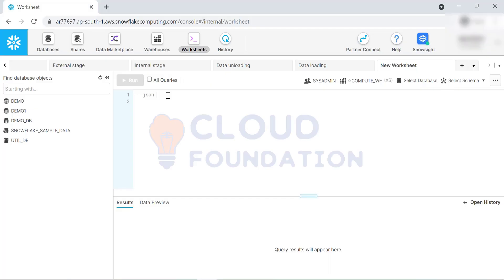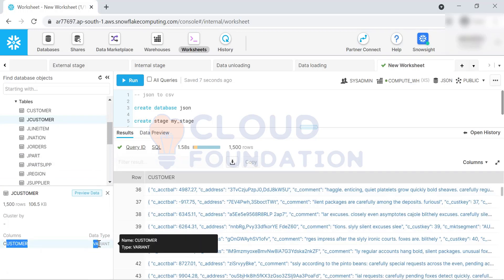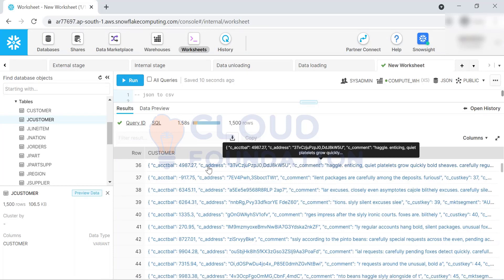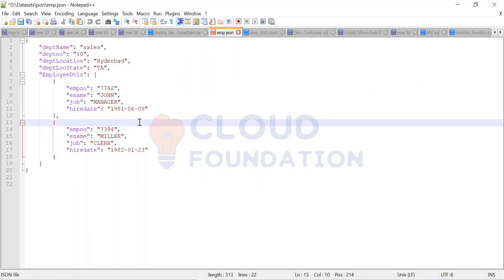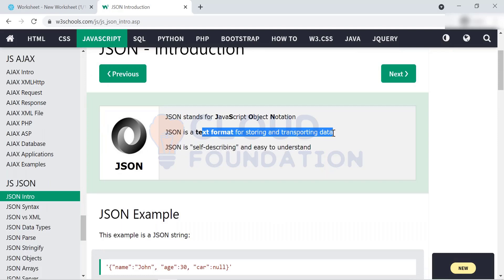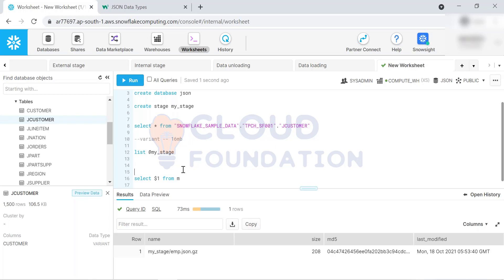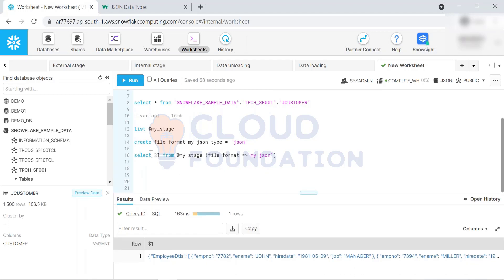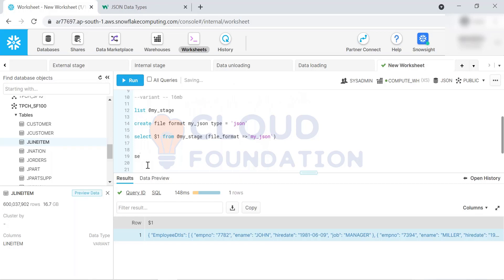Snowflake Training | Snowflake Training Videos | Tutorial Snowflake | Cloudfoundation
Are you looking for Snowflake tutorial?
Snowflake is a cloud-based data warehouse service that offers a unique approach to data warehousing. Unlike traditional data warehouses, which are based on a centralized architecture, Snowflake uses a cloud-based, shared-data architecture. This architecture enables Snowflake to offer a number of benefits, including infinite scalability, true data independence, and complete data sharing.

Our expert faculty will guide you through all the concepts you need to know to pass the Snowflake certification exam, while our full time technical support team will be there to help you every step of the way. Plus, our flexible training hours mean you can study at a time that suits you.

Topic Covered:-
This video has covered on the topic about "Json" and its data in snowflake.